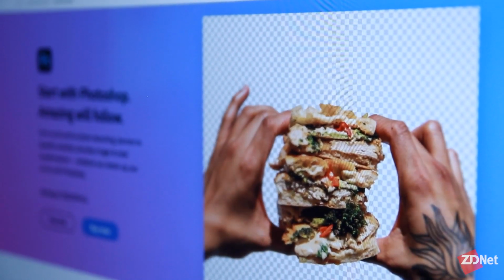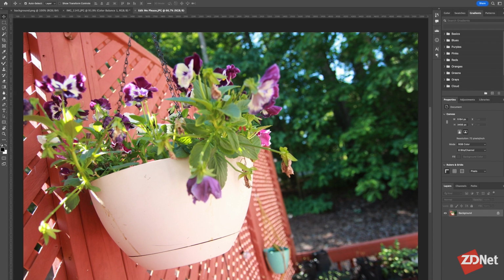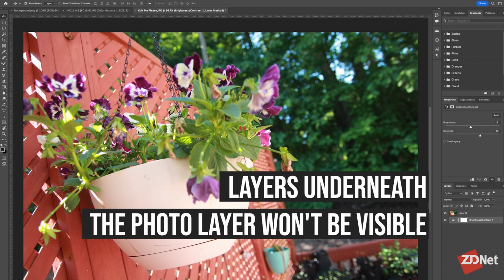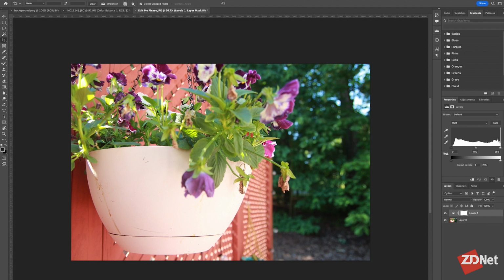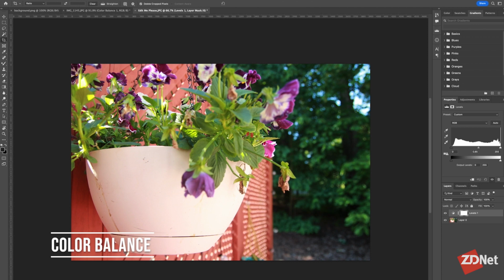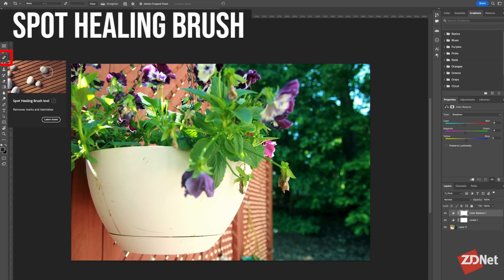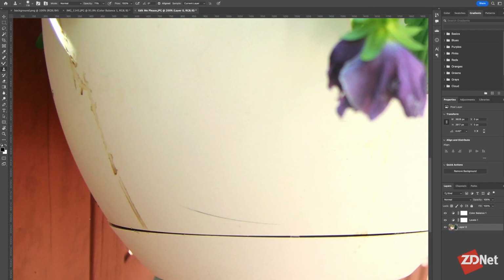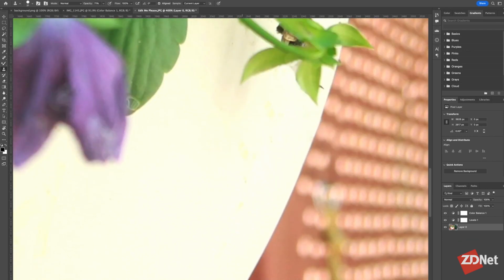How to use Photoshop: Edit a photo in 5 quick steps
Ever wondered how to get into Photoshop? This step-by-step will help you learn some basics to editing a photo.

⏰ Timestamps:
2:03 - Crop & straighten photo
2:45 - Adjust levels in Photoshop
3:59 - Color balance
4:55 - Spot healing brush
5:55 - Clone stamp tool